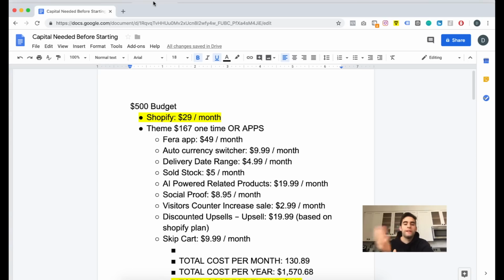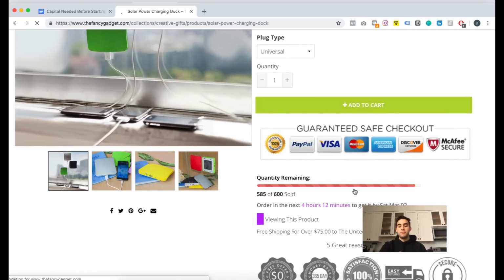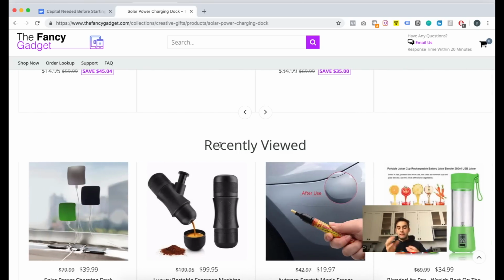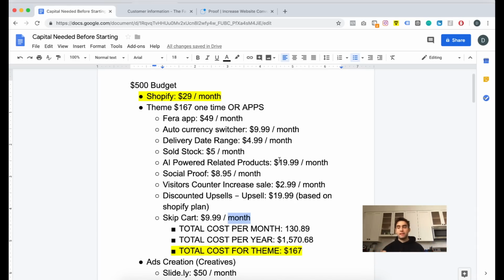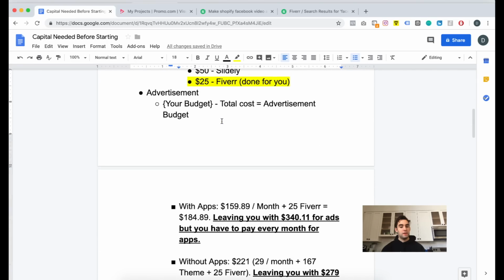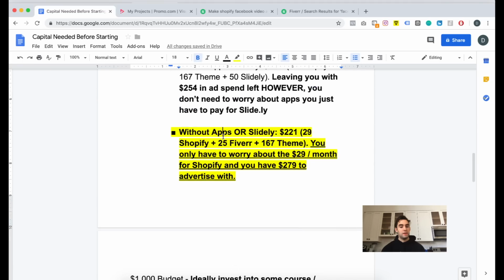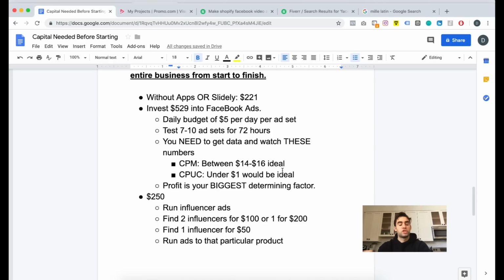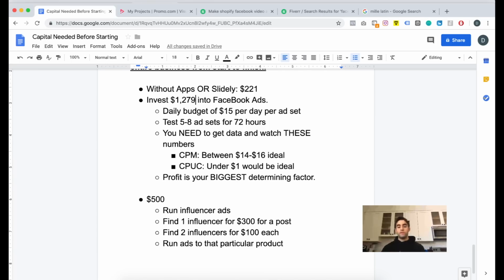Money Needed To Start Shopify Dropshopping Store | Make Money Online 2019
We are going to cover the exact amount of money you need to start a shopify dropshipping store. There are so many variables that you need to take into consideration and I believe this video is best suited for you if you have a firm understanding of Shopify Dropshipping already. If you aren't too familiar with shopify dropshipping it is one of the greatest ways currently to make money online (especially in 2019 onwards).

✅Dan Fam Success Team (Proof Dan Dasilva -me- is the real deal)